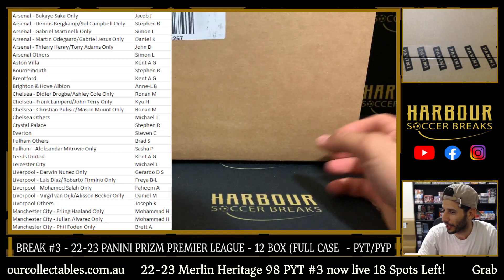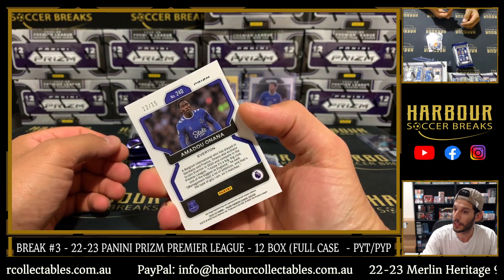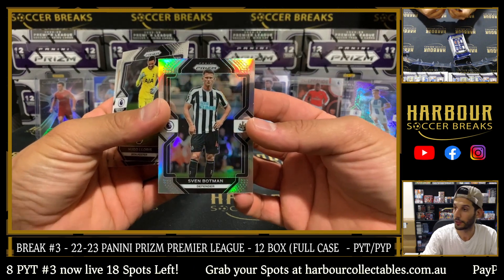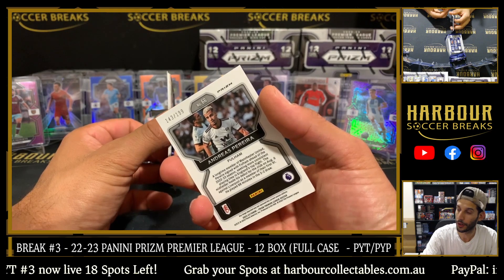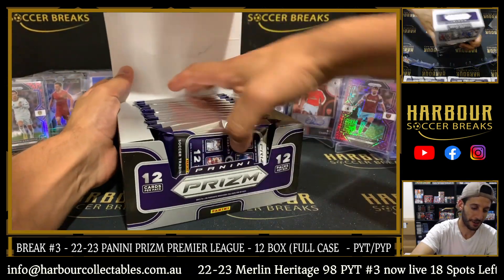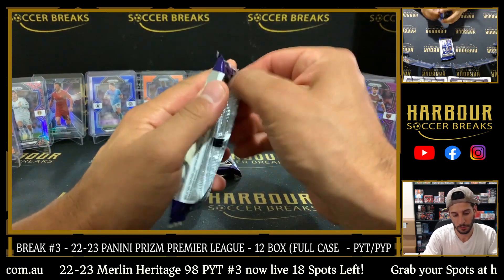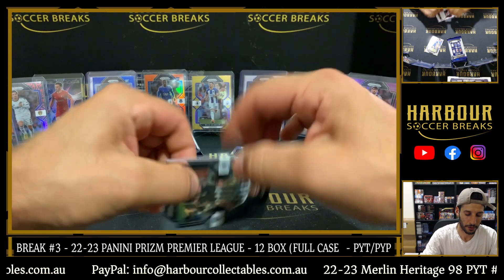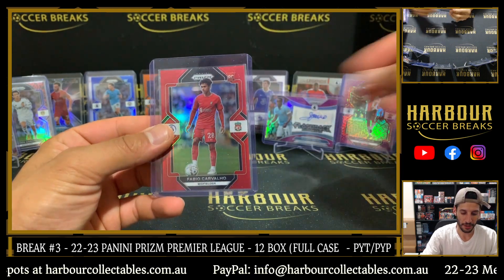Break #3 - 2022/23 Panini Prizm Premier League 12 Box (FULL CASE) PYT/PYP